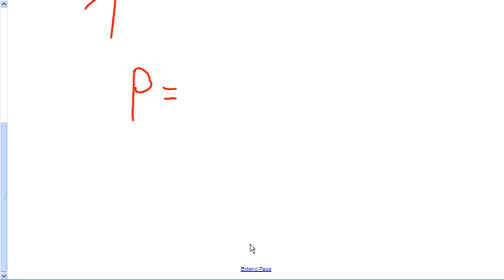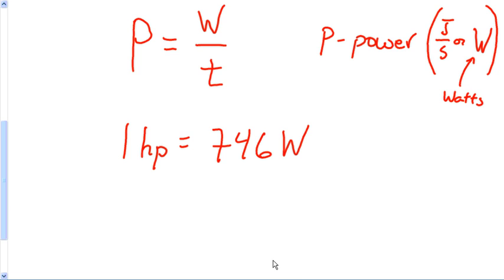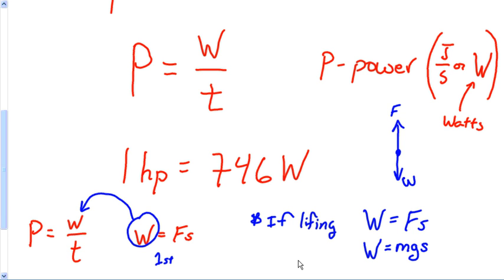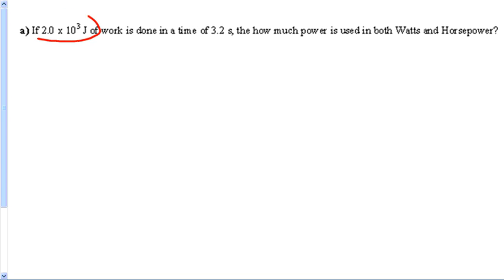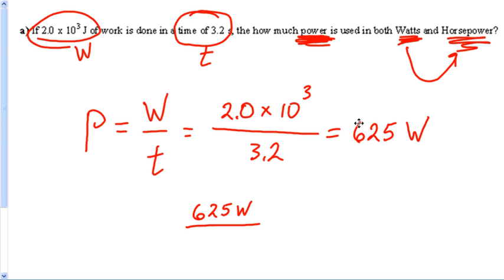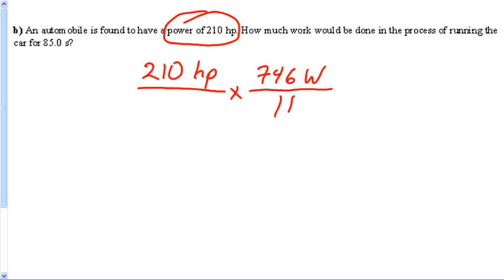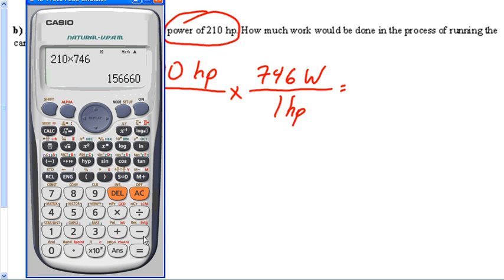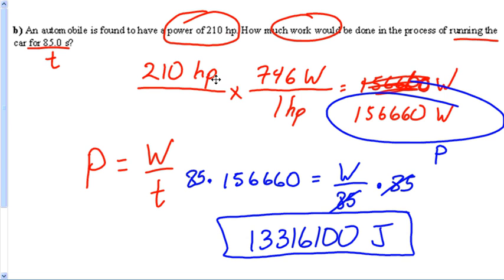Power P=W/t Problems 10th Grade Physical Science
How to do P=w/t problems.